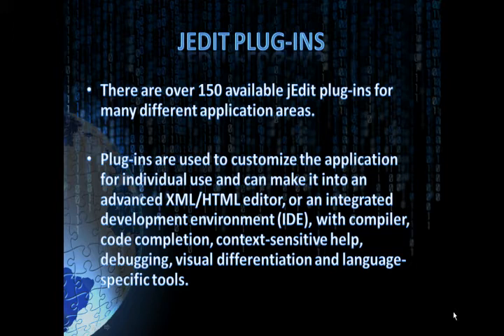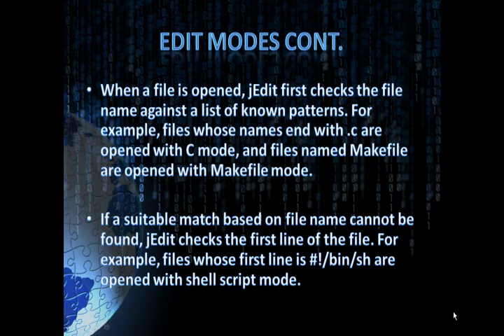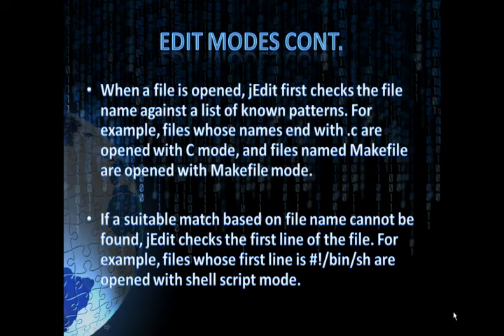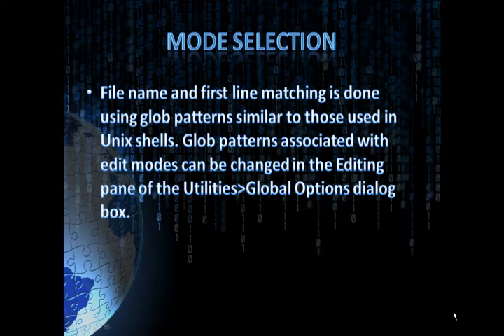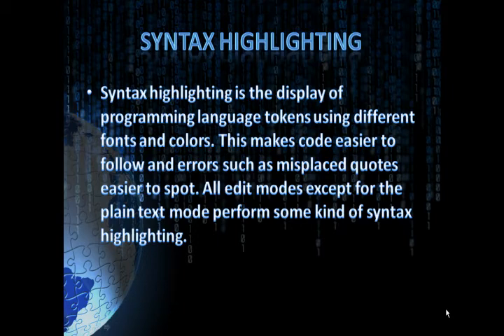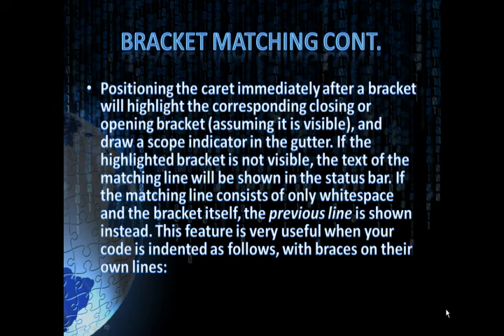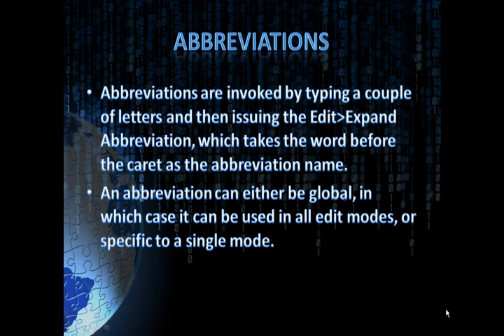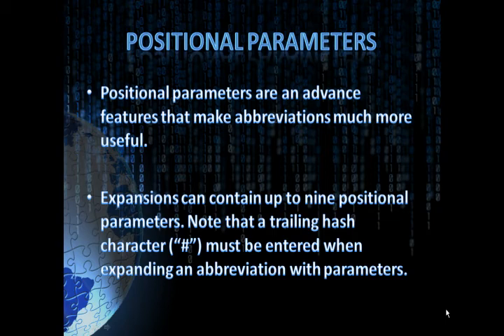PLDC Video - Language Evaluation of JEdit - Part 2.avi